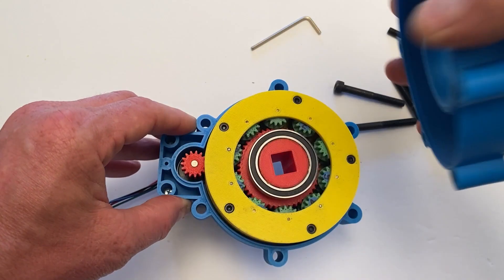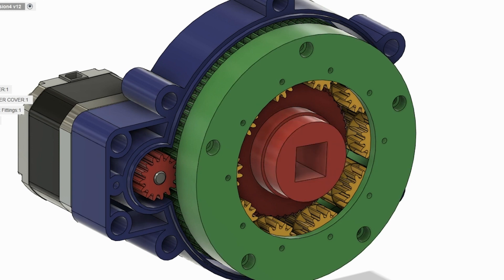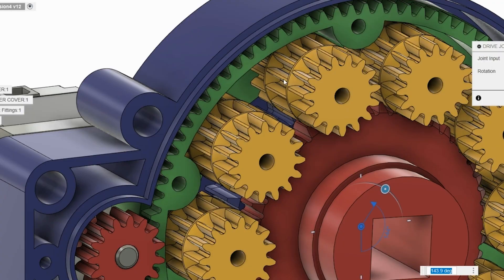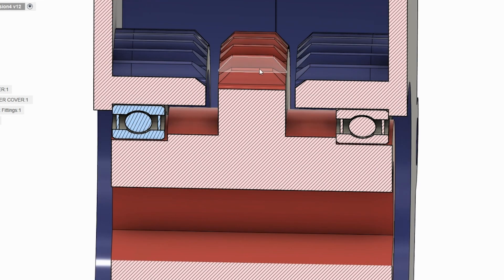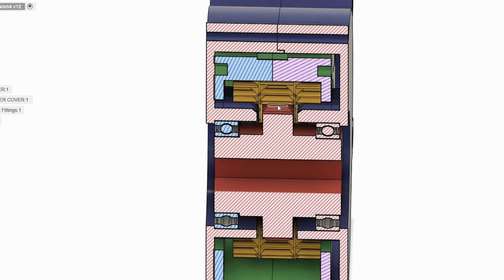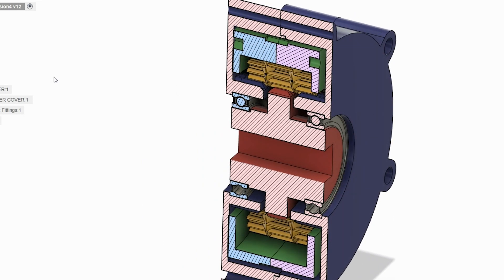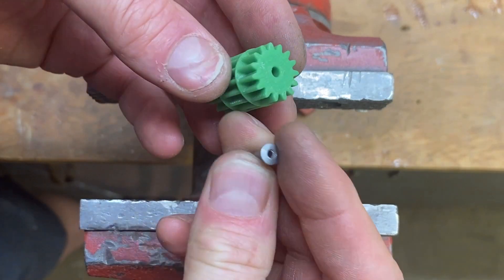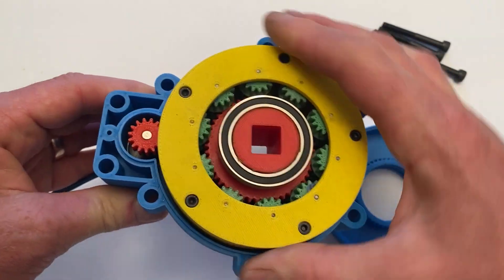Cool Gearing: Sun to Sun Epicyclic Gearing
David Hartkop demonstrates an interesting 3D printed planetary gearbox: Sun-To-Sun Epycyclic gearing with Stepped Planets of Incremental Phase Offset (STSEGWSPOIPO for short... lol).

Download 3D print files and a bill of materials to make this for yourself from google drive

You should download it for yourself so you can experiment with different numbers of teeth, etc.